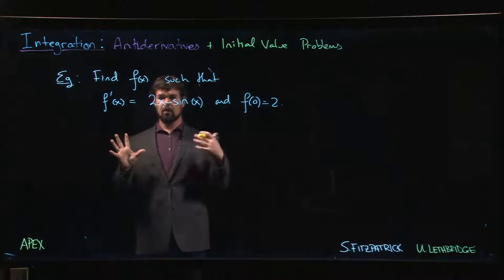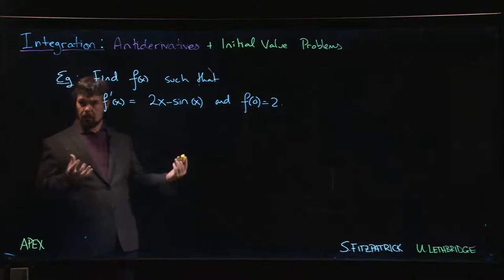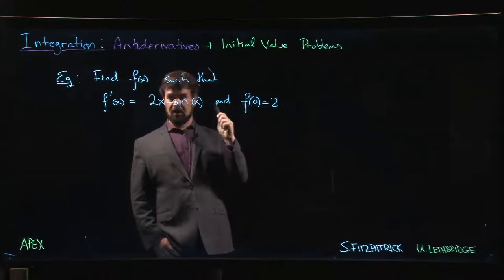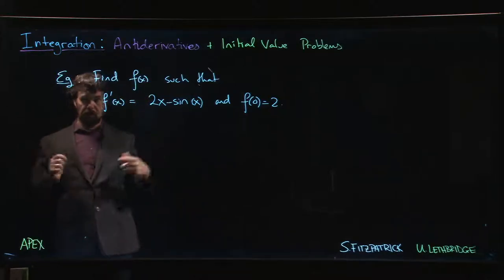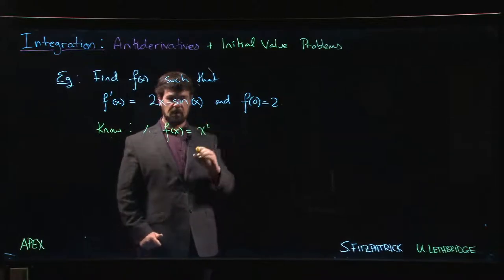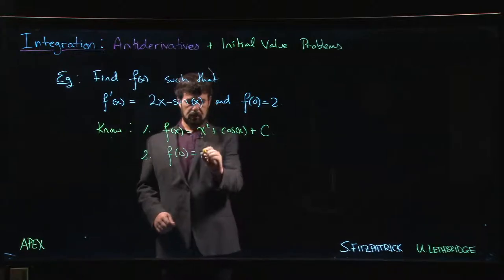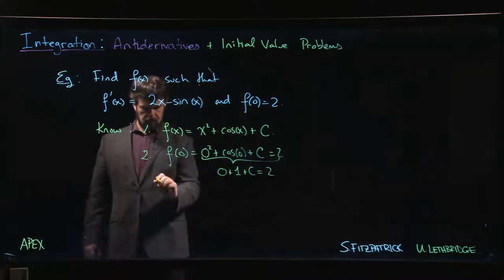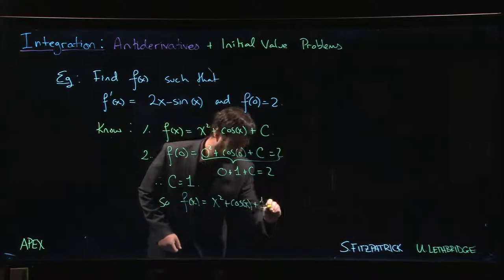Integration: Antiderivatives - 05. Initial Value Problems